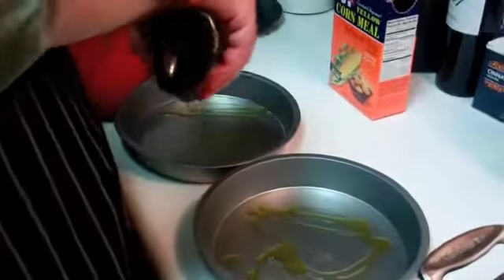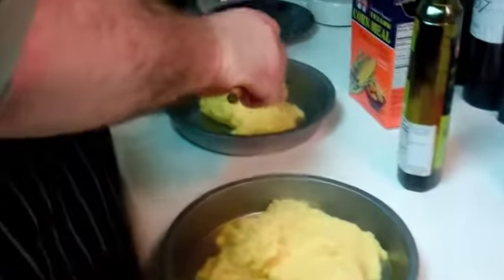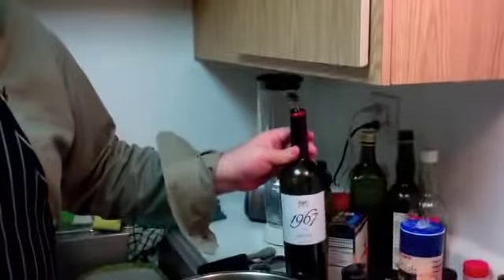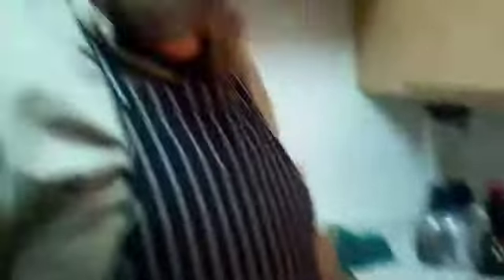Generoso's Crispy and Sweet Polenta Fritto con Spinaci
Polenta is that delicious corn meal bite that is perfect for dinner after a cold day outside.  My recipe for these fried polenta slices with spinach should make for a different appetizer for your next event.  You will need  cornmeal, spinach, butter, red wine, garlic, salt, olive oil, black pepper, and whole milk mozzarella.  Let us know how yours turned out!  XO Generoso and Lily